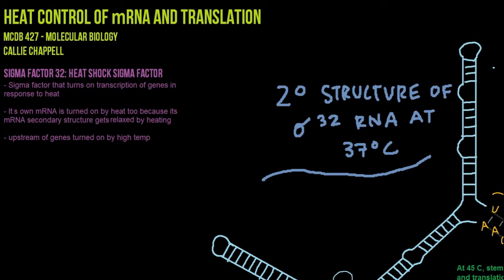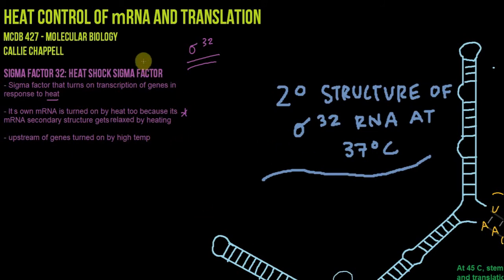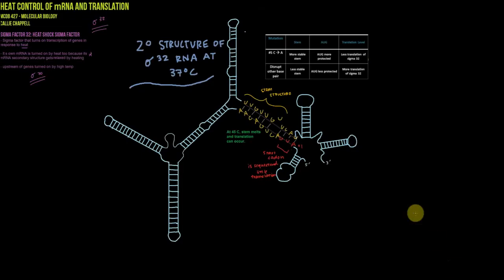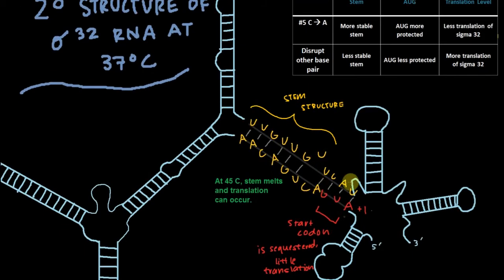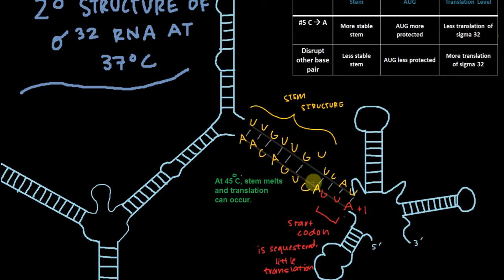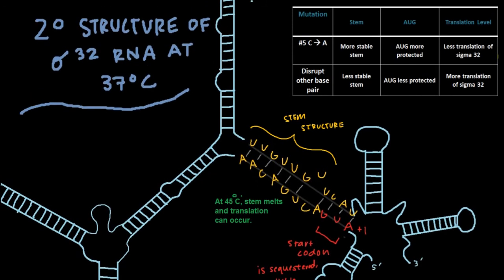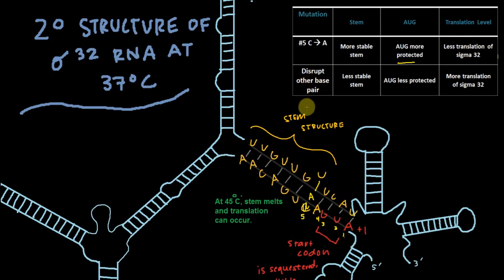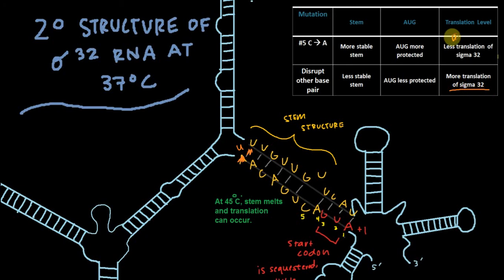Translational induction of the heat shock sigma factor, sigma 32 Figure 17.26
This video describes how the mRNA that encodes the heat shock sigma factor (sigma 32) acts as a thermosensor to allow translation at high temperatures  This video was made for MCDB 427 (Molecular Biology) at the University of Michigan.